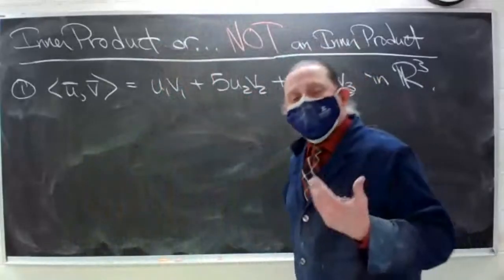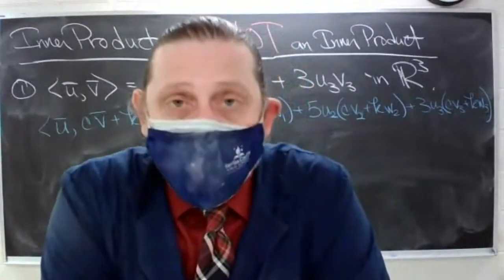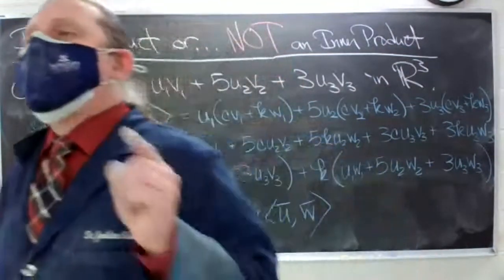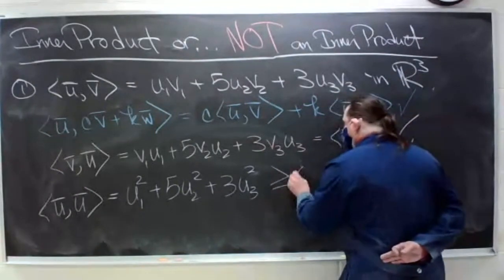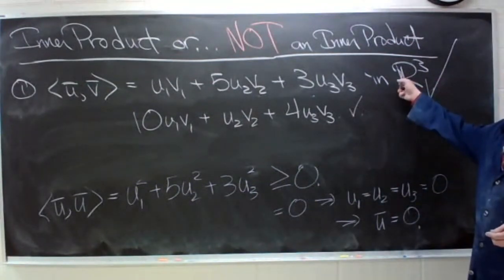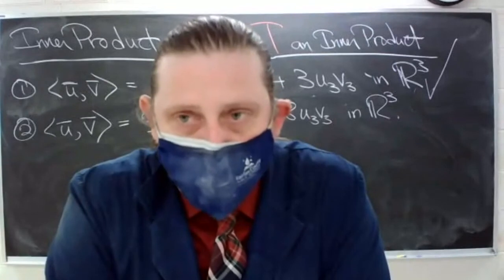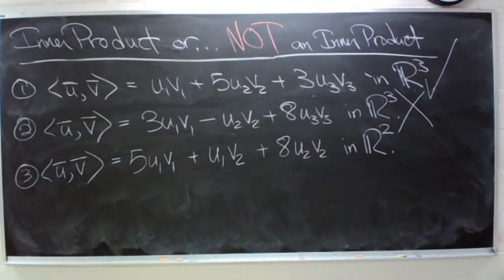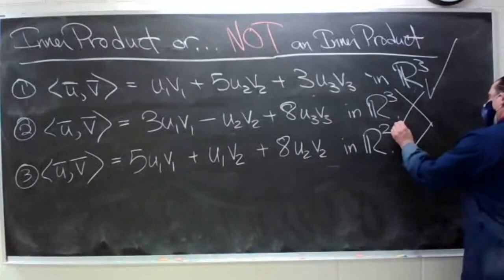Inner Product or NOT an Inner Product 1